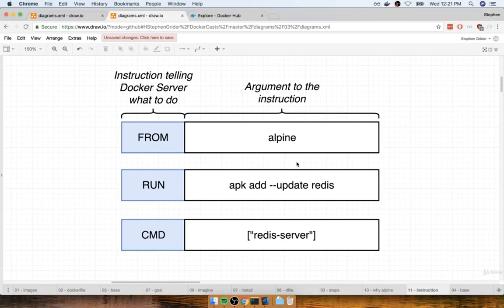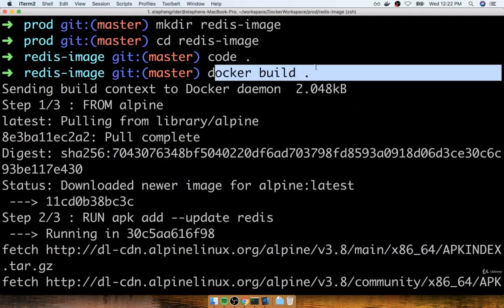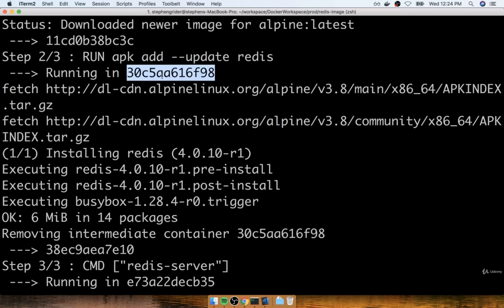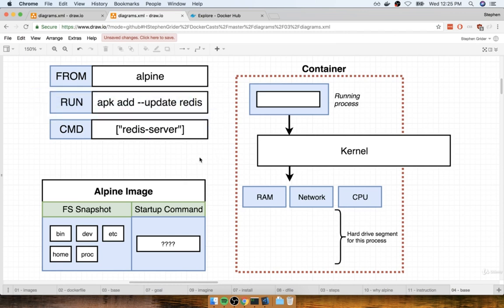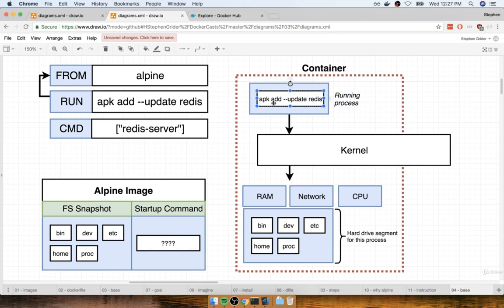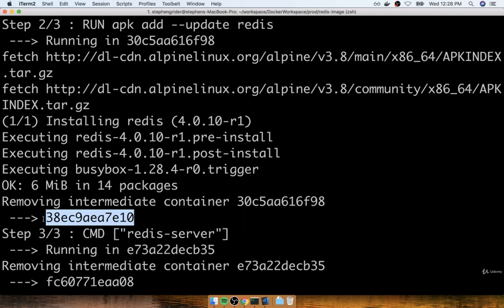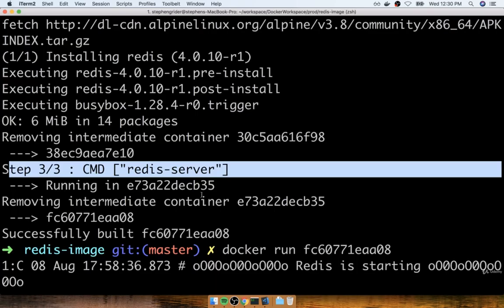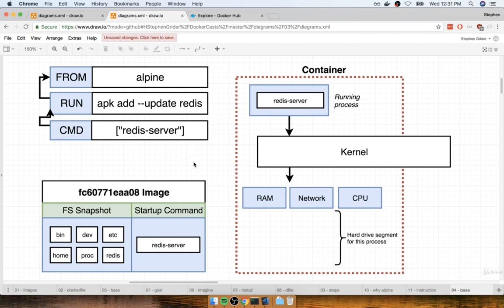3-5 The Build Process in Detail